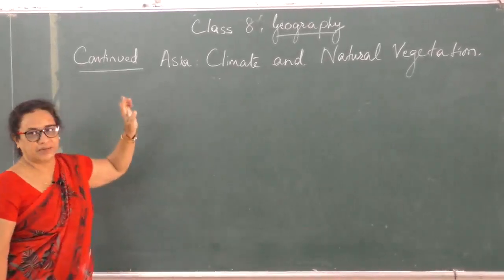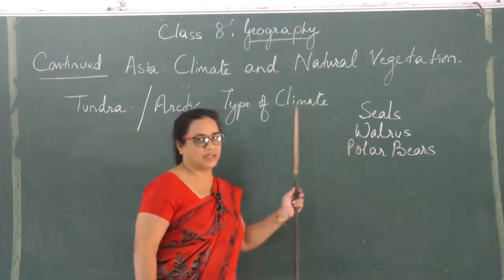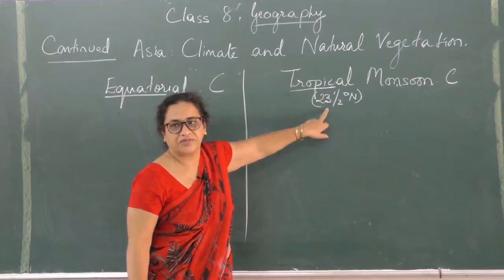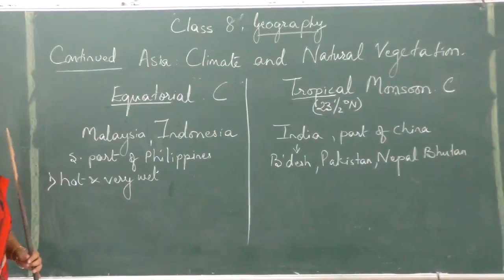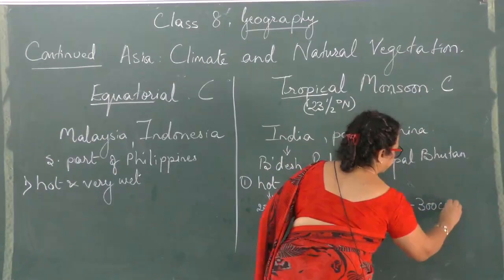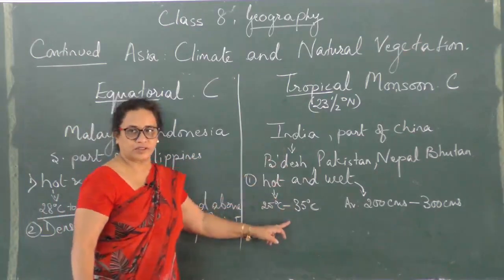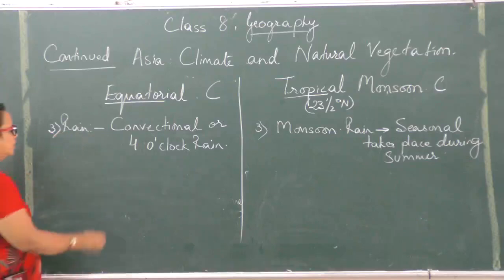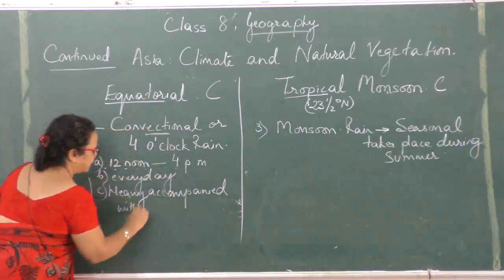1.1 | 14-05-2020 | Class : VIII| Geography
Mentor : Mrs B. Kerketta
Class : VIII
Subject : Geography
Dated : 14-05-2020